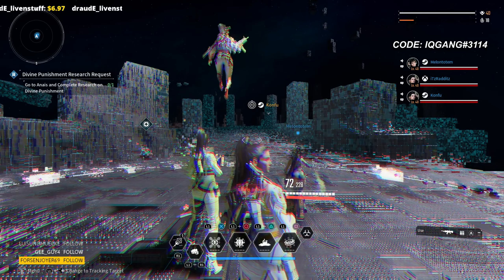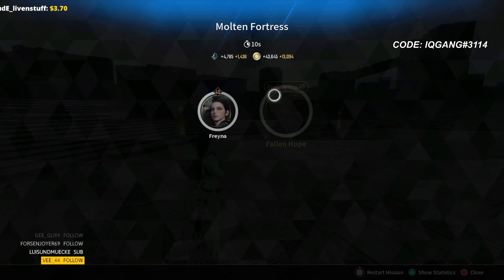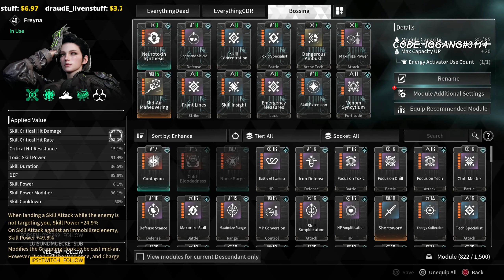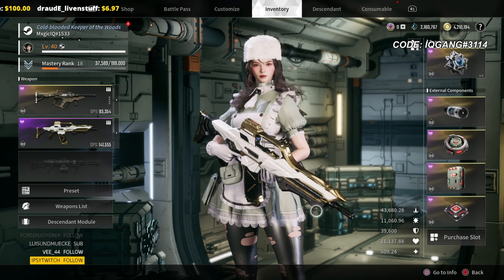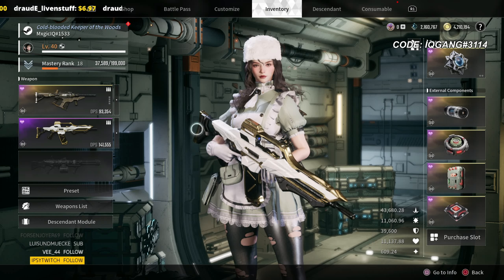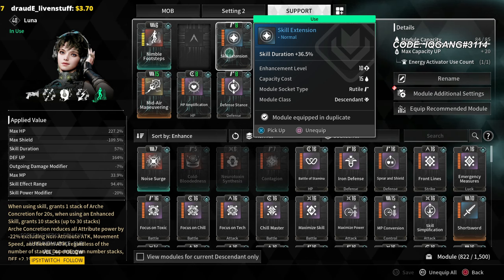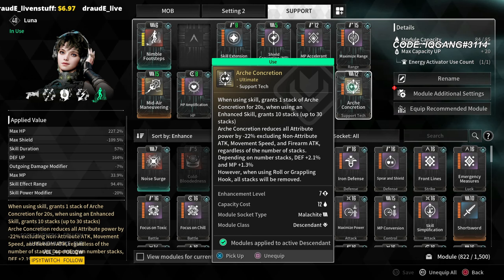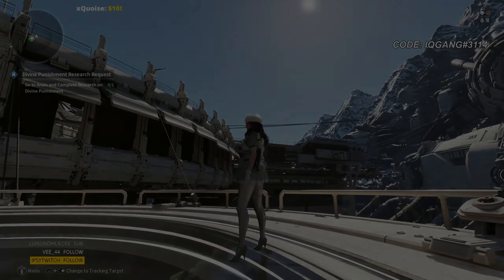THIS GIVES FREYNA 100% CRIT RATE (S-TIER) | INSANE GROUP SUPPORT BUILD (LUNA) | THE FIRST DESCENDANT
THIS IS A TRUE GROUP SUPPORT BUILD/CHARACTER AND IF USED PROPERLY IS EXTREMELY DEADLY...